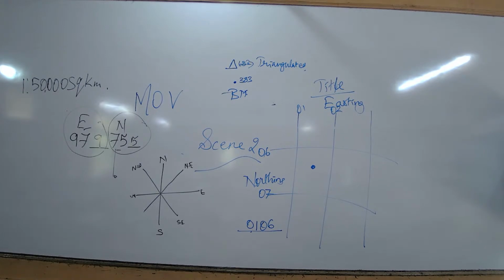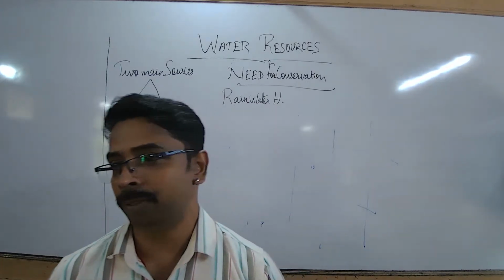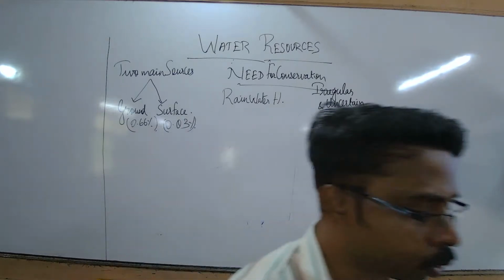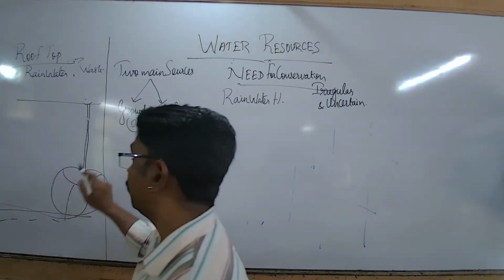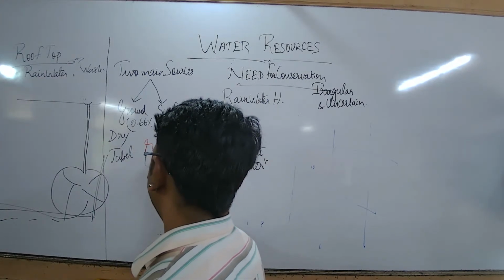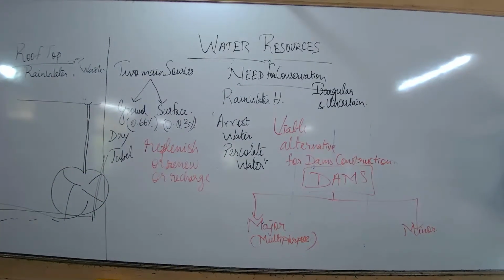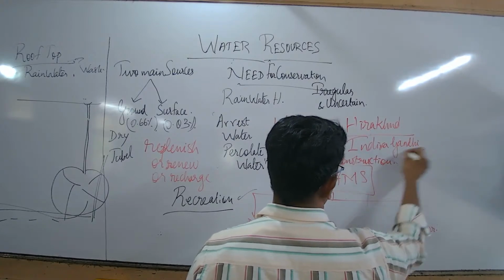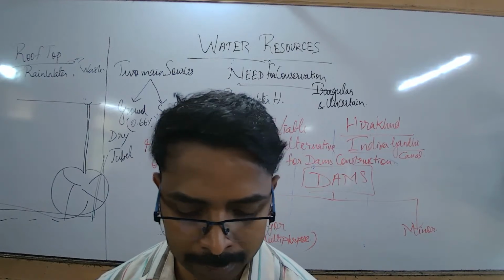NRL24 - X ICSE SOCIAL ALSH 12/05/2023 - Scales And Direction